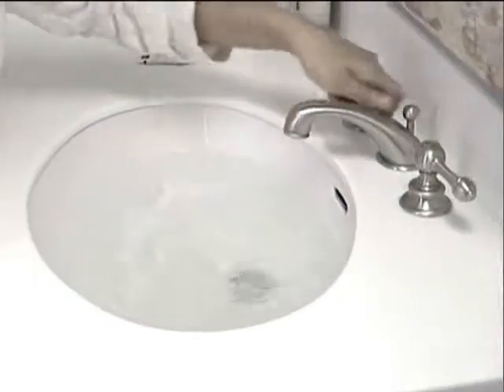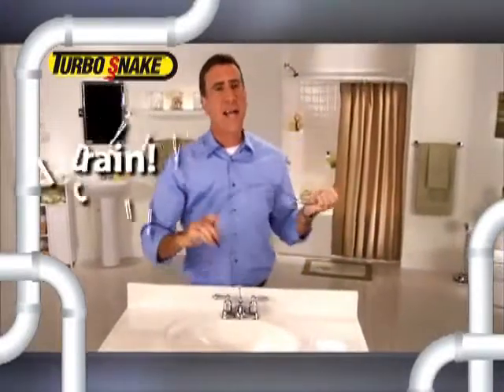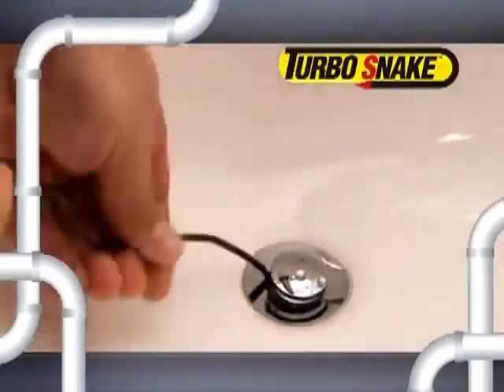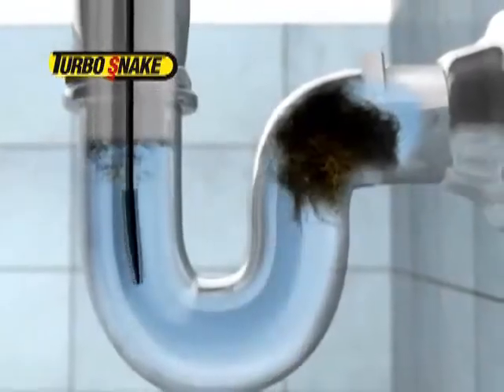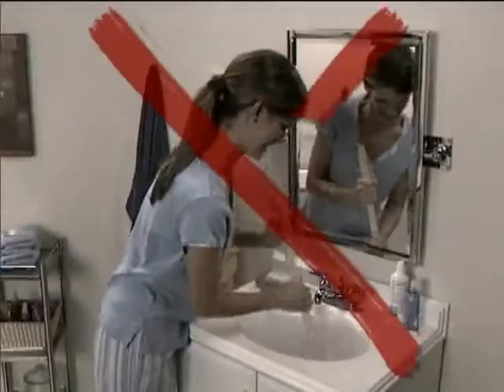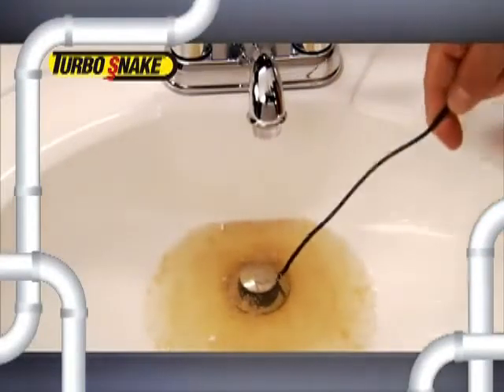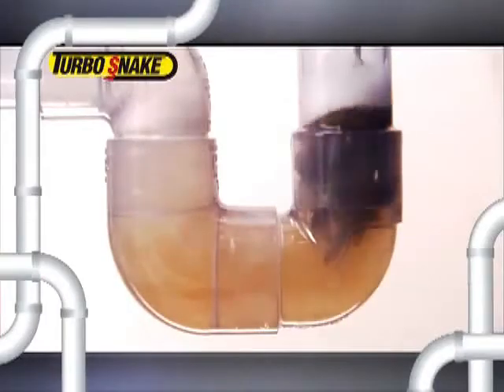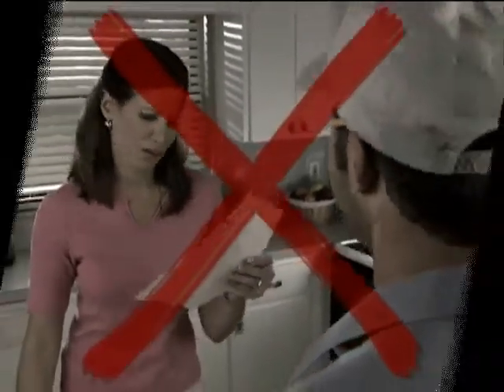VIDEO DEMOSTRATIVO Desatascador Turbo Snake Anunciado en Tv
El Desatascador Turbo Snake Anunciado en Tv - TELETIENDA, desatasca tuberías  de forma rápida y fácil liberando los desagües tapados!. Turbo Snake Desatasca tuberías Anunciado en TV - TELETIENDA  simplemente hay que deslizarlo por el desagüe, girar y  a continuación, tirar del Desatasca tuberías Turbo Snake. Este producto esta especialmente diseñado para desbloquear las obstrucciones de cabello  que se encuentra en las  tuberias de los baños, de esta forma sencilla podrá liberar el tapón al instante!

Características Técnicas del desatascador de tuberias Turbo Snake:
- Solución al momento! Muevalo despacio y conseguira resultados impresionantes. Olvídese de utilizar mas productos químicos inutiles en su mayoría.
- Cable de acero resistente.
- Diseño flexible.
- Su uso está destinado a lavabos, duchas y bañeras.
- Ahorre dinero y solucione usted mismo sus problemas antes de llamar a un desatascador o usar productos de limpieza caros.
- Ideal para lavabos, duchas y bañeras.